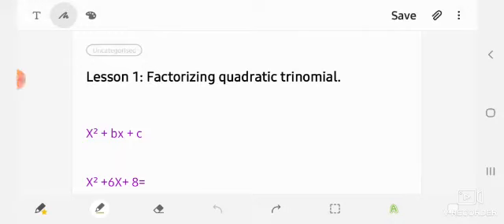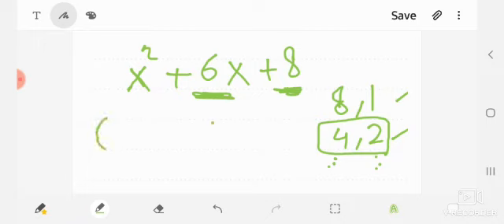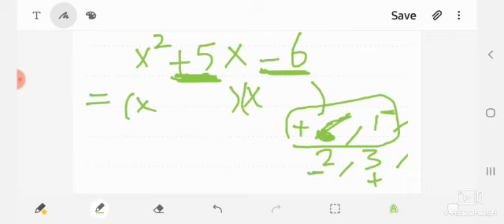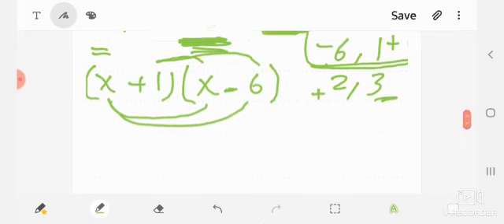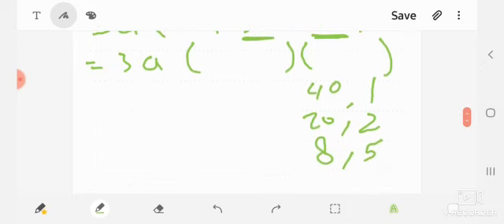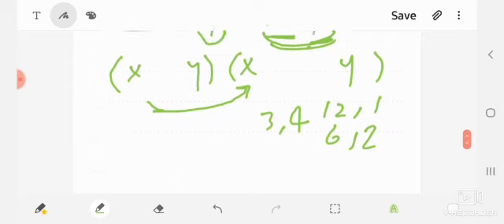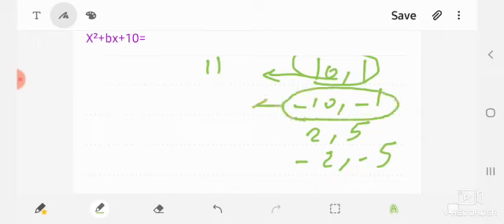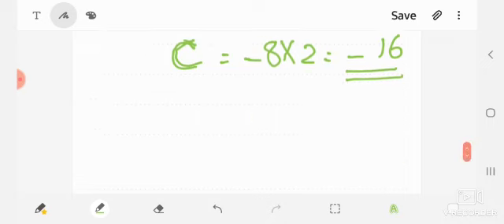Maths Algebra 2nd year prep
Factorizing quadratic trinomial in the form x²+bx+c  ..first lesson 2nd year preparatory
Grade 8 algebra 2nd term 2nd semester
Simple way to solve a quadratic trinomial